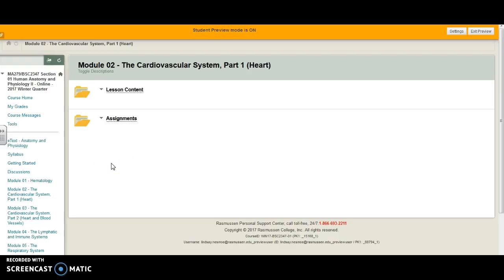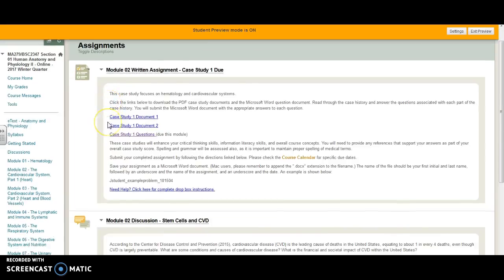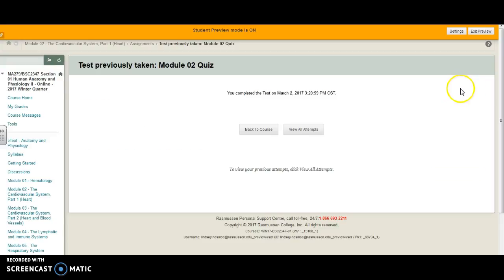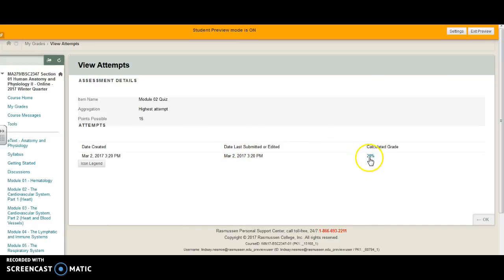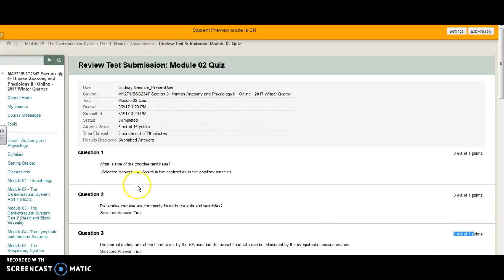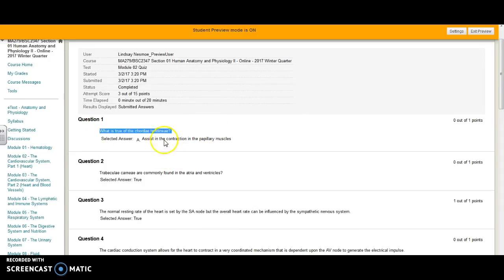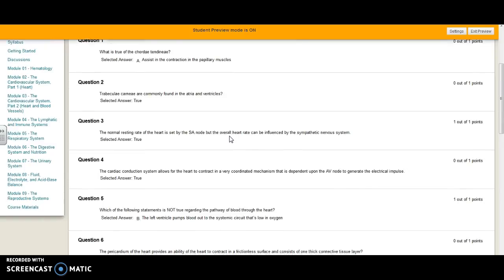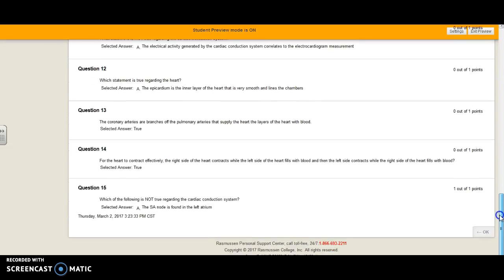MA279 Reviewing Past Quiz Attempts